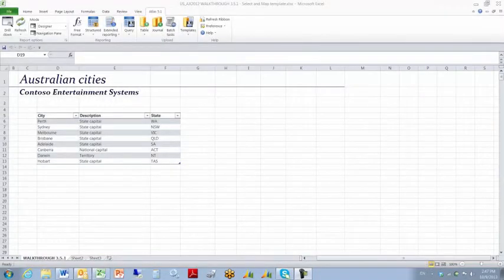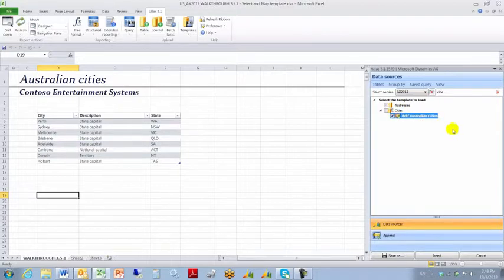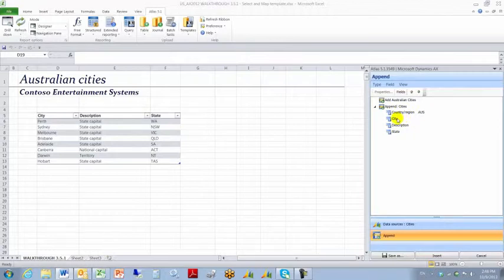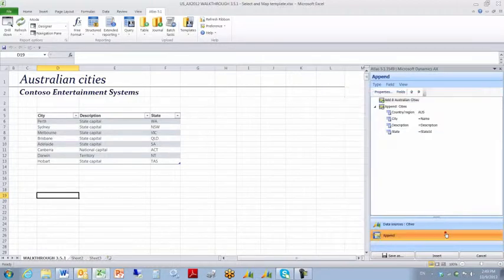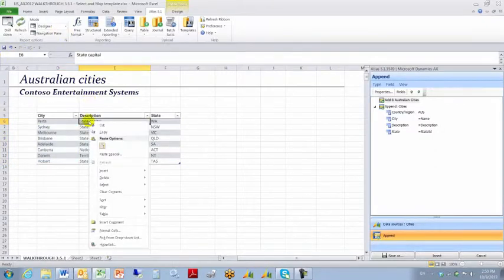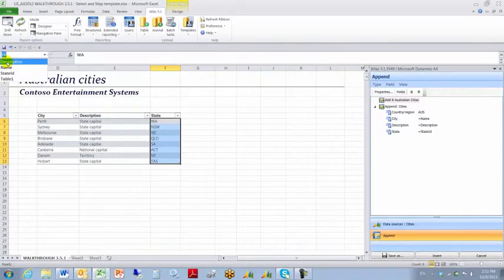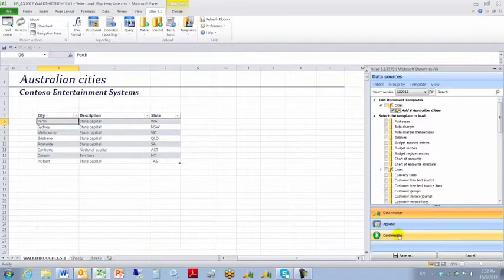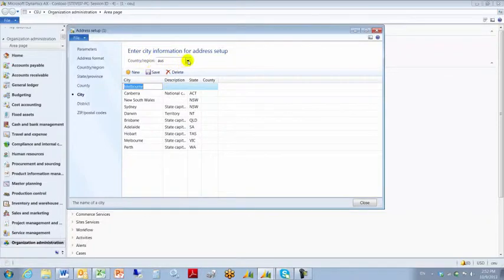Atlas Training: Mapping a Template to a Document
This clip guides you through an example of how you would map an Atlas upload template to a document using Atlas functionality.